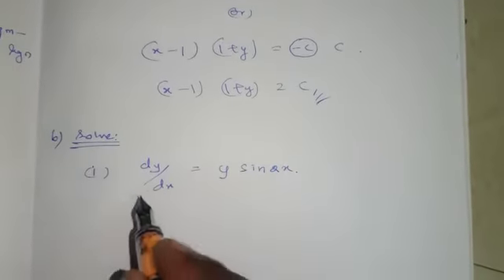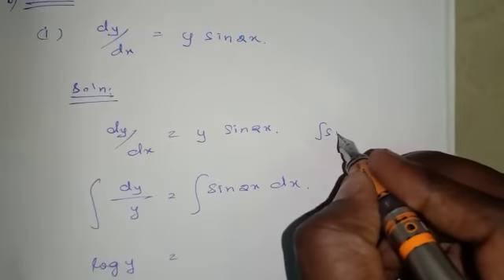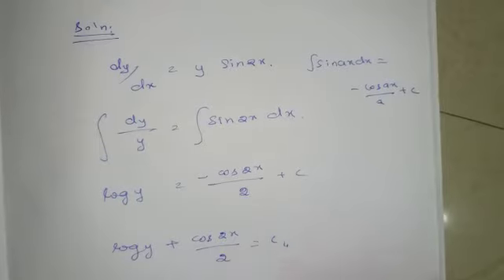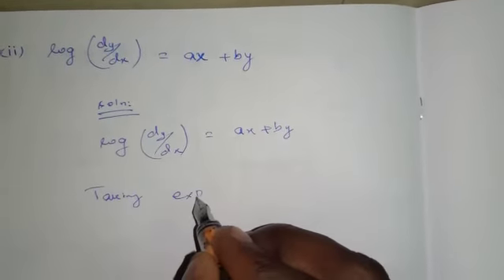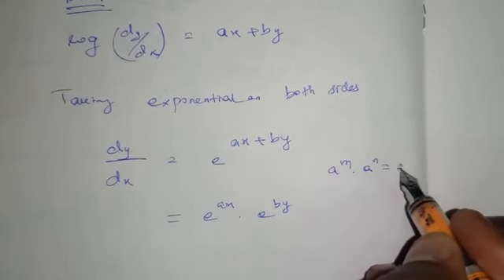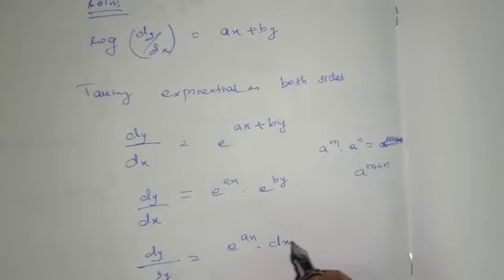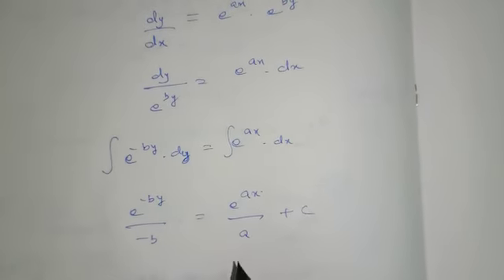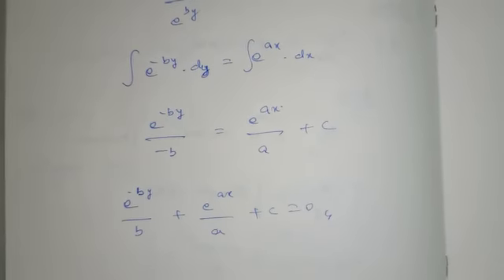XII BM 4.2 6th sum